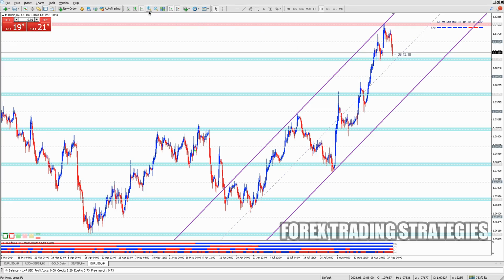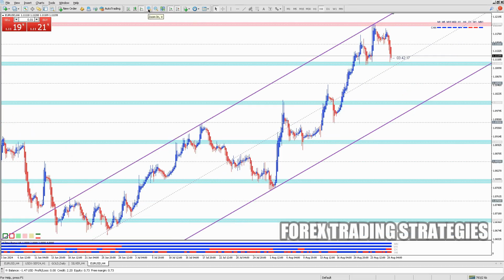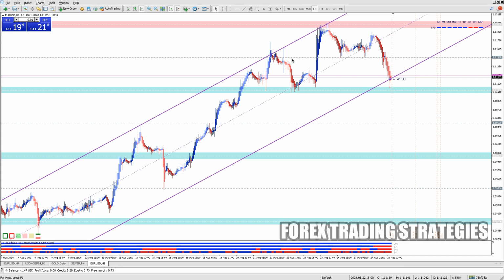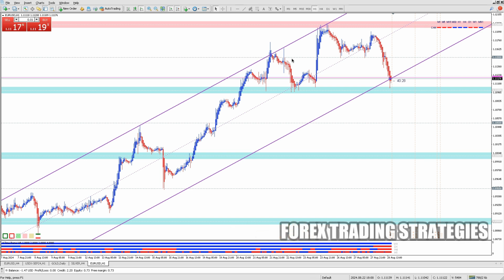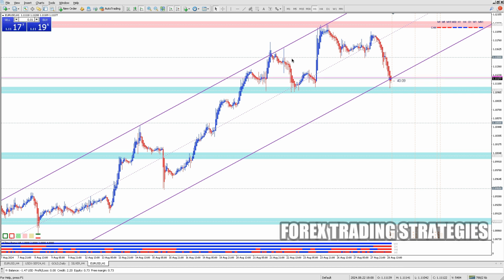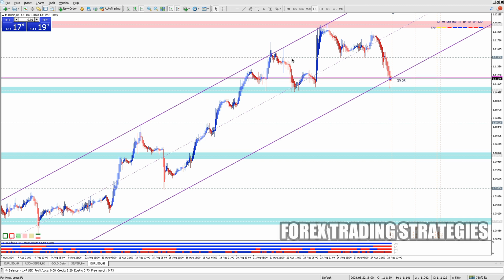How To Grow Small Trading Accounts | FOREX TRADING STRATEGIES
How To Grow Small Trading Accounts | FOREX TRADING STRATEGIES. Struggling to make your small trading account grow? Learn expert tips and strategies to grow small trading account. Discover how to manage risk, optimize your trading plan, and capitalize on market opportunities. Watch now and take your trading game to the next level!